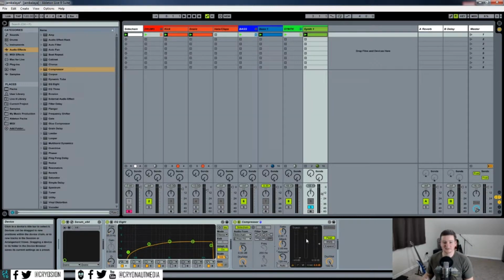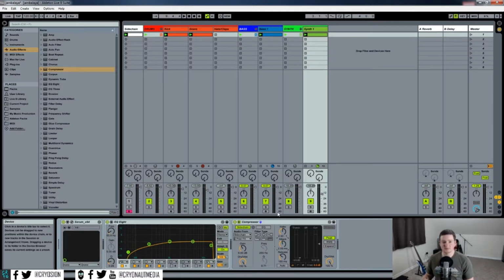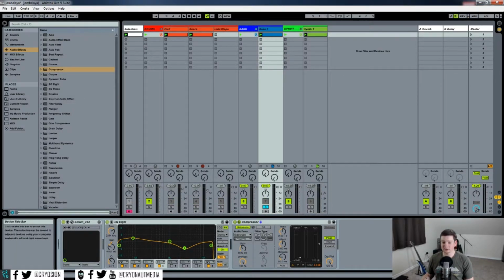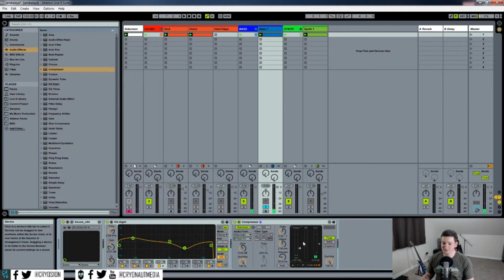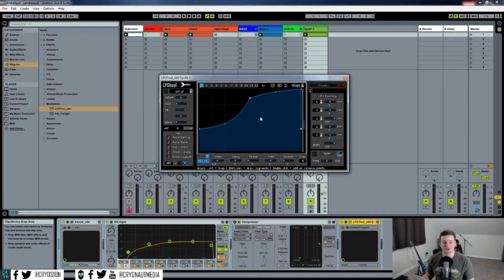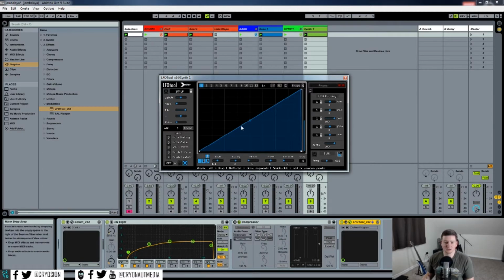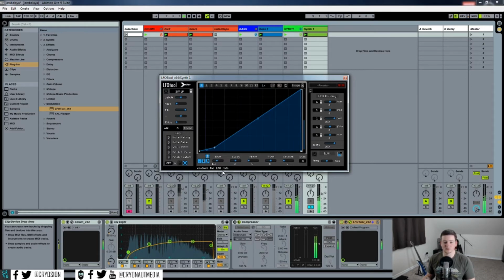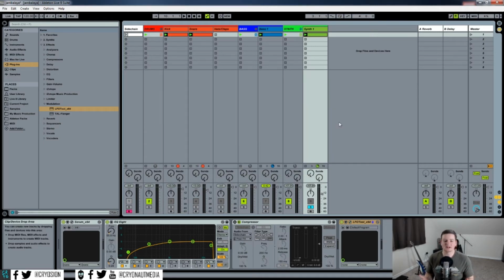Ep.011 All About Sidechain Compression [Music Production Tutorial]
Learn how to use Sidechain Compression to improve your sounds! Help your kicks cut through the mix better, or give your chords some life!